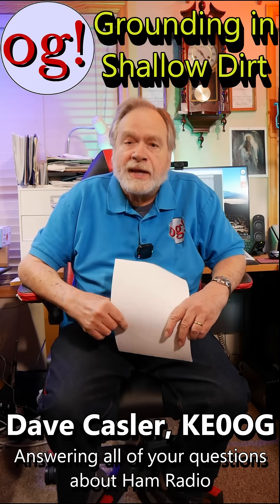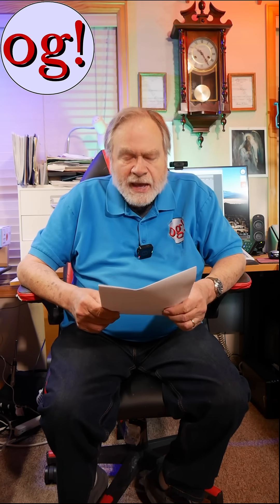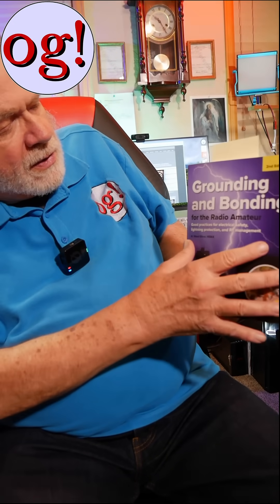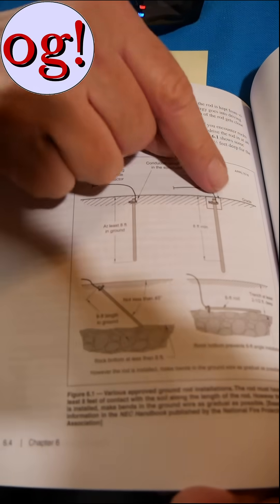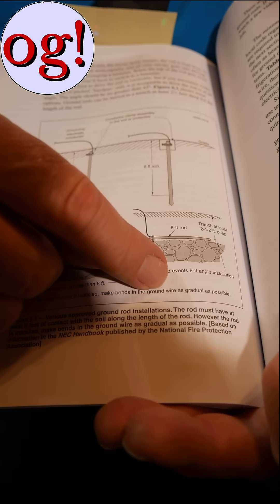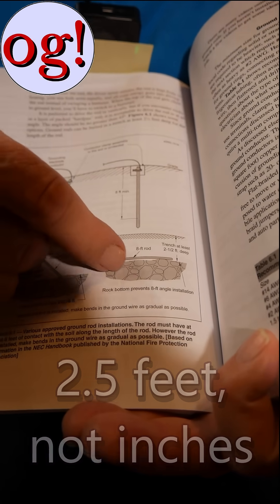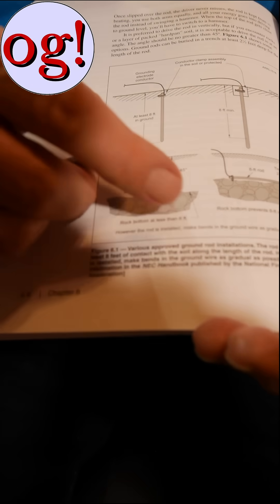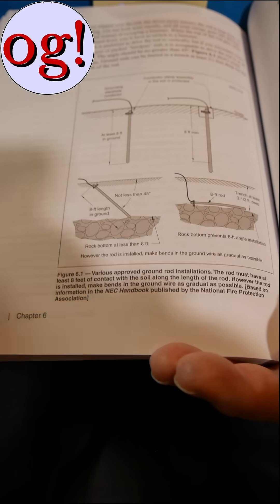Grounding in Shallow Dirt (Short #68)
@haroldservers1482 is wondering how to ground his shack in soil that is less than a foot deep. Is a wire grid a good option for this?

amateur radio
ham radio
technician license
general license
extra license
ham radio training
dave casler
ham radio answers
icom 7300
end fed dipole
mag loop